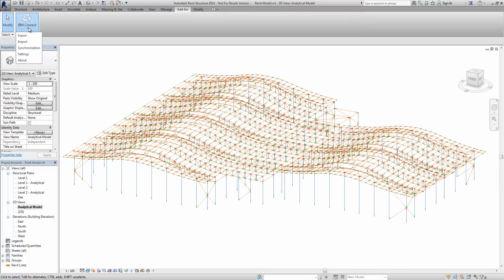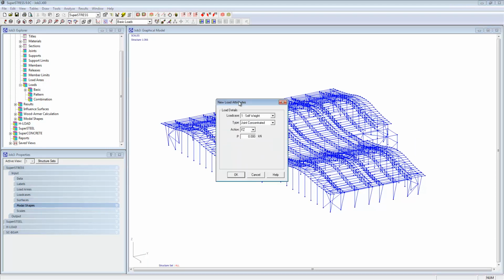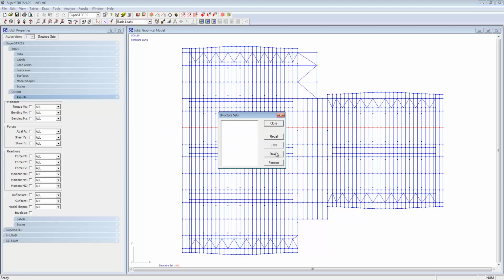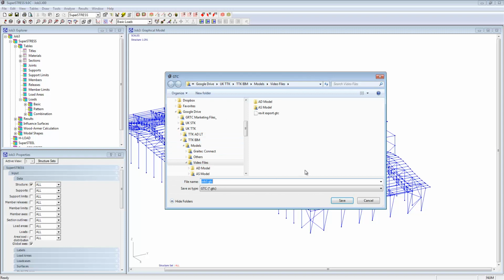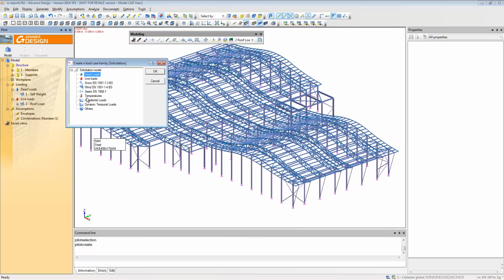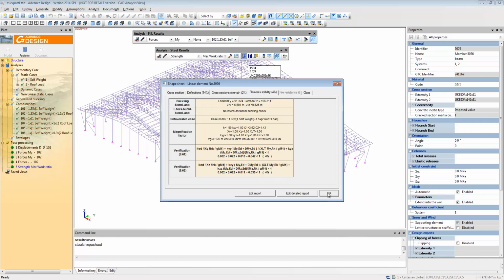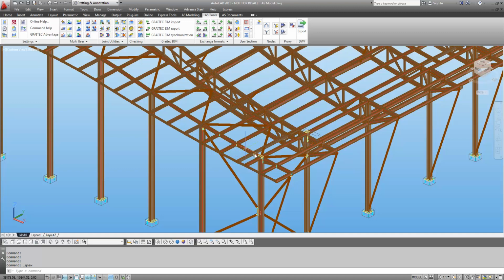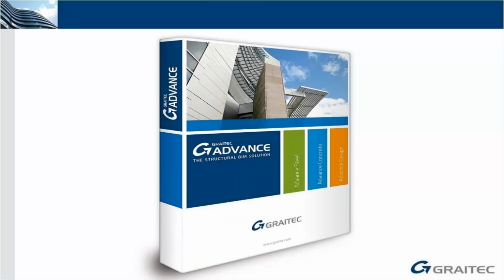BIM Demonstration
Building Information Model Demonstration, between SuperSTRESS, Advance Design, Autodesk Advance Steel and Autodesk Revit.